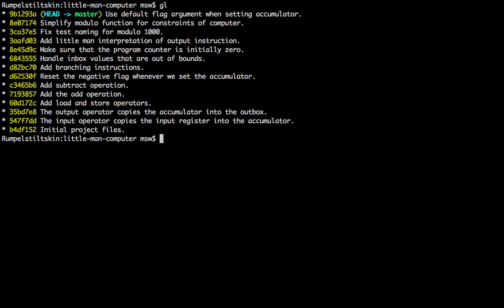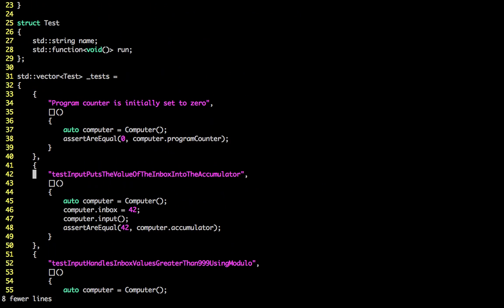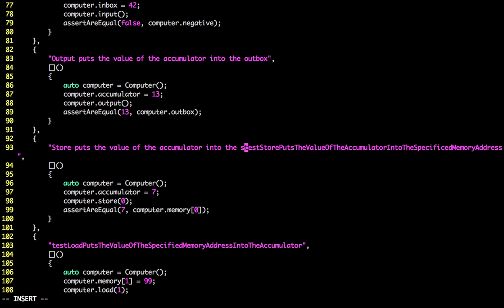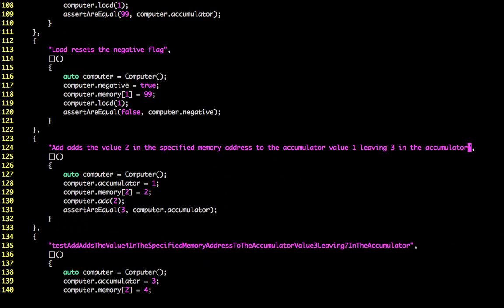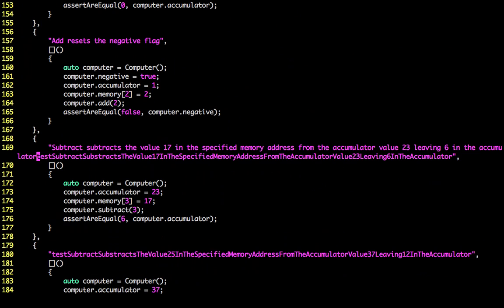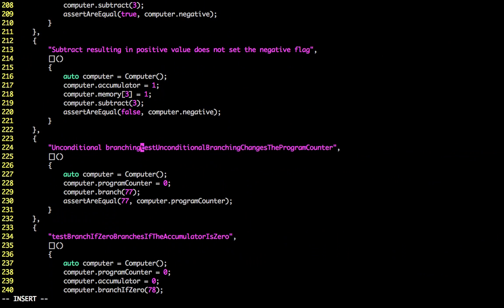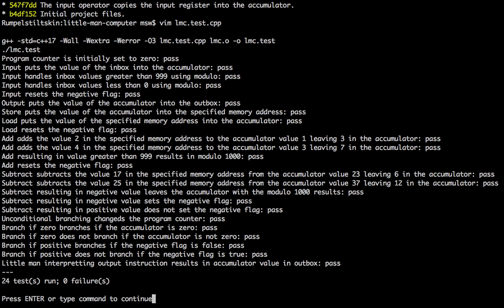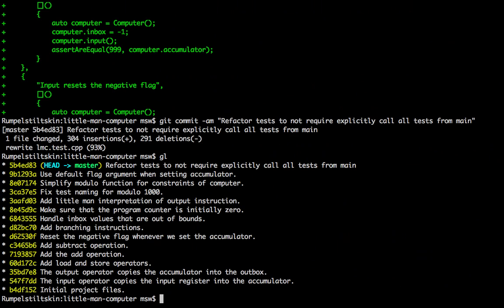Little Man Computer in C++17 - Part 10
Where our hero goes through the laborious process of renaming all the tests.